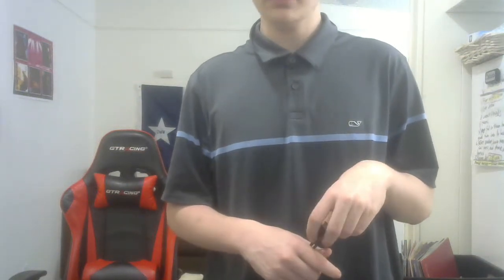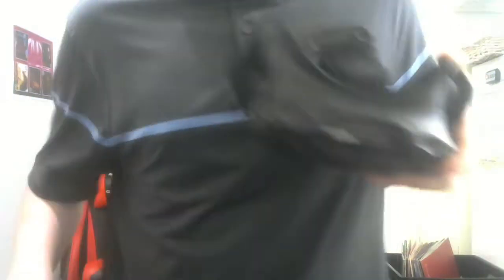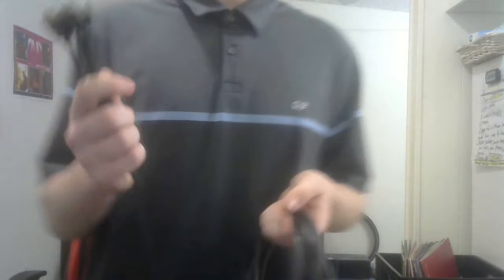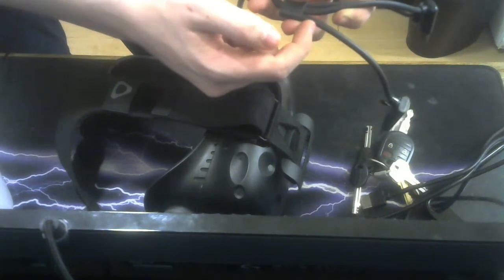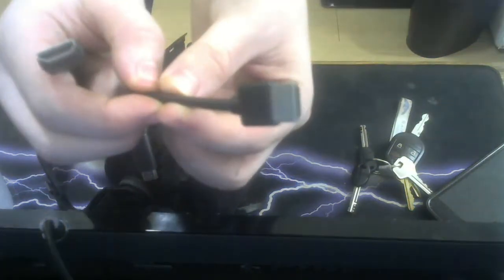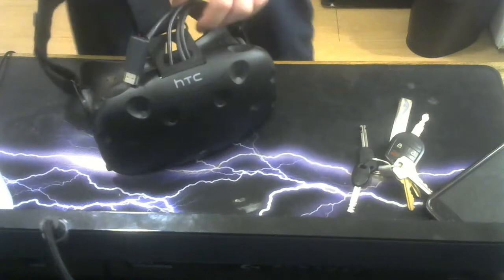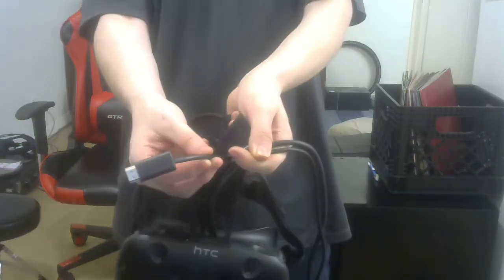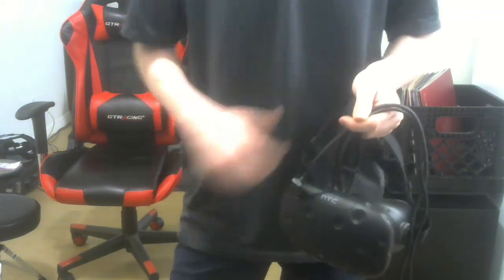[Vive Cables built to break] - How to fix a broken HTC Vive 3 in 1 cable - Shame on you HTC!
A detailed brief explanation of why original Vive 3 in 1 cables fail constantly (every 8 months to one year or so) and a cheap and effective fix now that they aren't sold anymore!

The cable I used to repair my Vive 3 in 1 cable can be found

A FEW PRODUCT REVIEW  QUOTES FROM THE AMAZON REVIEWS PAGE OF THIS 15 FOOT ULTRA THIN HDMI CABLE:
"Unlike standard HDMI cables, its housing fits perfectly into HTC Vive cable enclosure and provides a good quality VR. It's not 90 degrees as the original Vive cable, so I had to reroute it to avoid premature damage.
It's also a little shorter than the original cable, but I don't blame the manufacturer for any of that: after all, it wasn't meant as a replacement for HTC Vive and never advertised as such.
It still works great with daily heavy use after 30 days.
If it fails, I will edit my review."

"The HTC Vive HMD tends to have the expensive right angle 3 in 1 cable short and this being very narrow and lightweight was a perfect replacement for the portion that died."

"It's a good cheap HTC display port replacement cover closes and all"